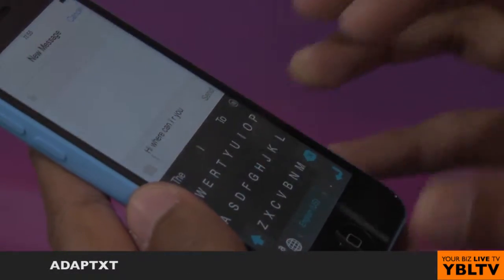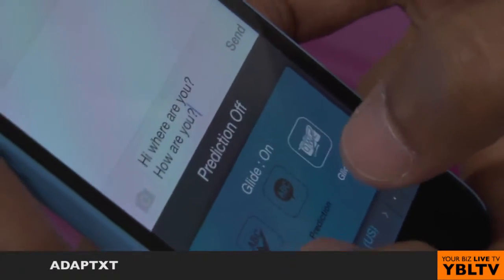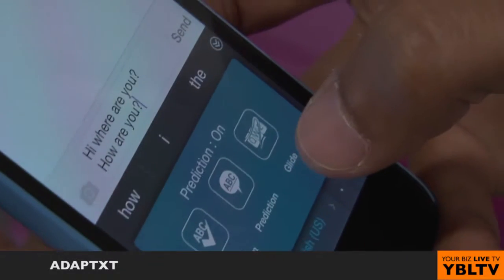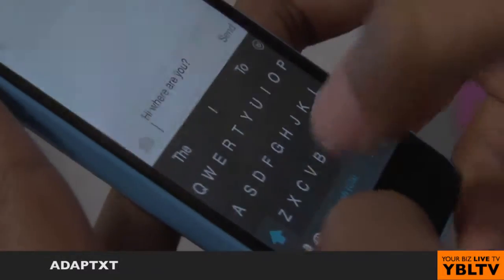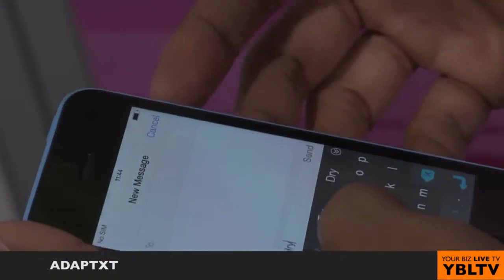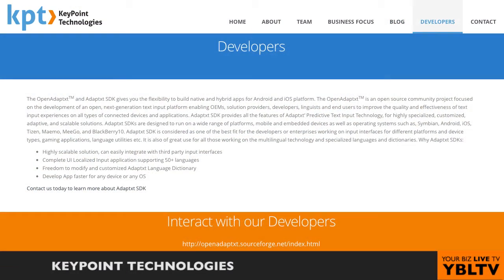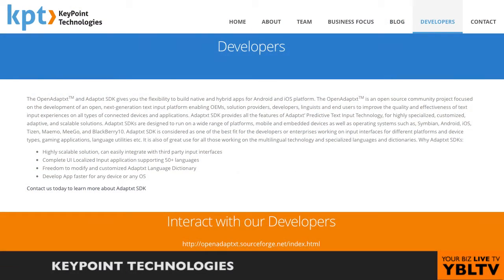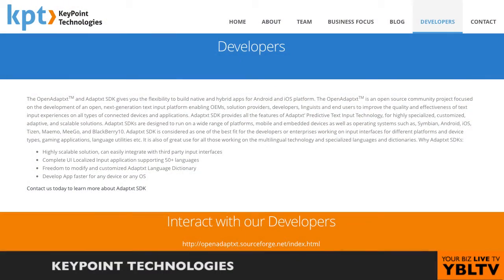With Smart Technology Comes a Really Smart Keyboard: Adaptxt From KeyPoint Technologies